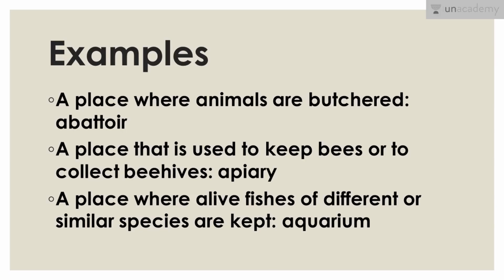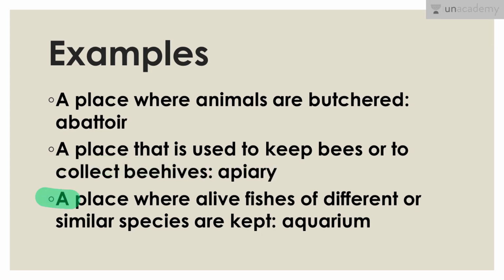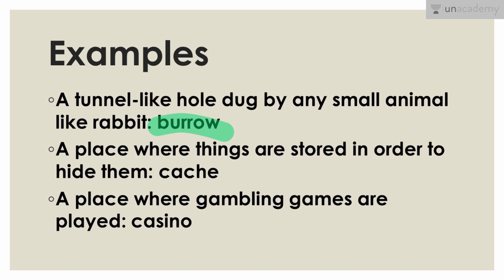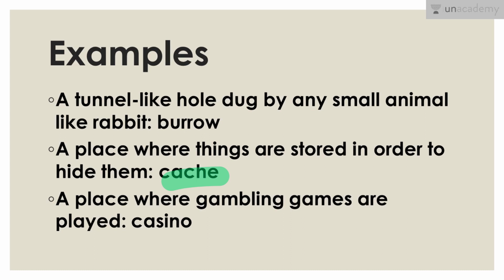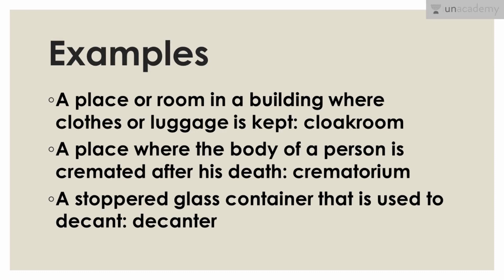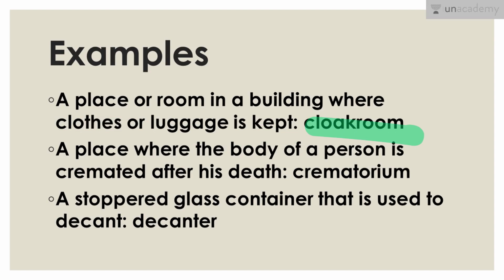One Word Substitution Lesson 8 by Aishwarya Saxena - English Learning - Unacademy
This lesson is about one word substitution which means in this lesson we are going to see that how a single word can replace or substitute a complete sentence.